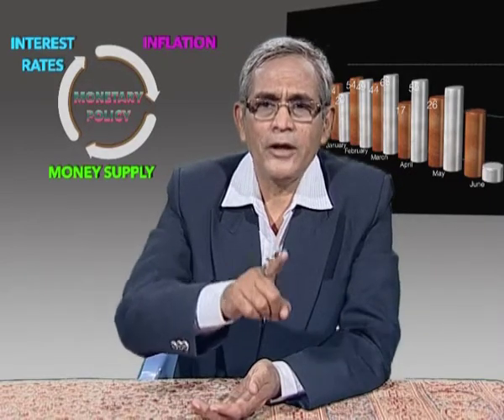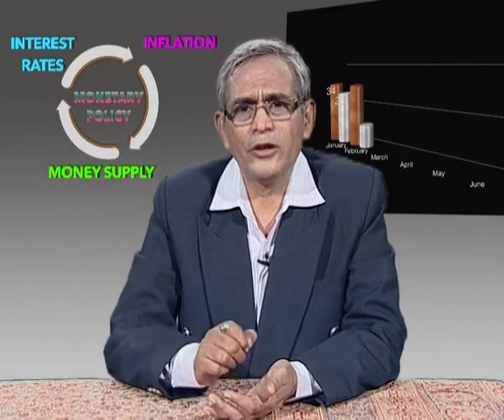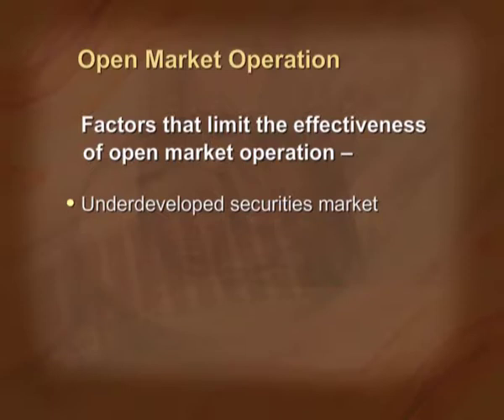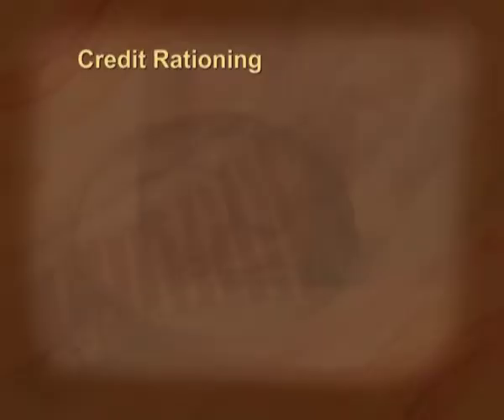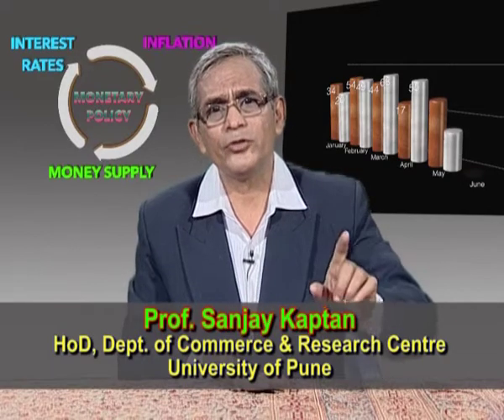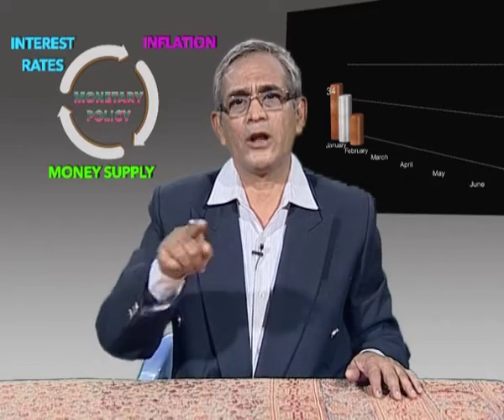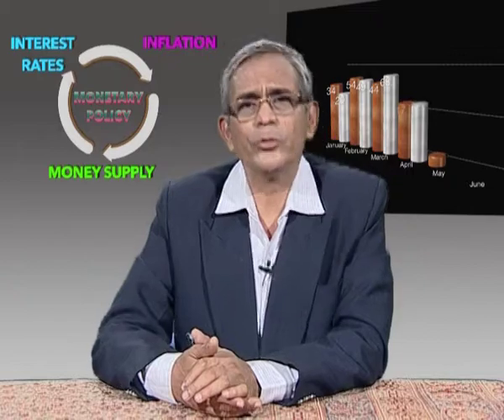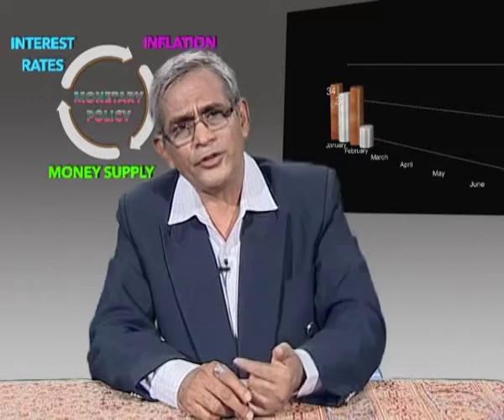Monetary Policy, Instruments and Systems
Subject: B. A. Business Management
Course Name: Business Economics